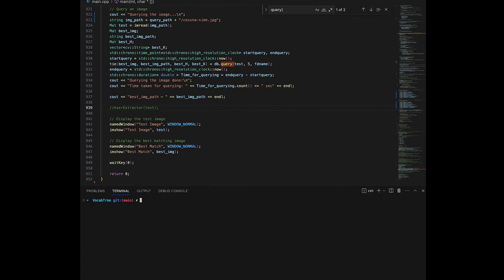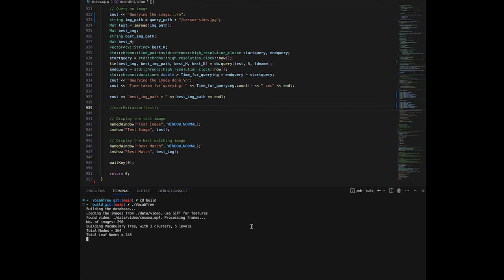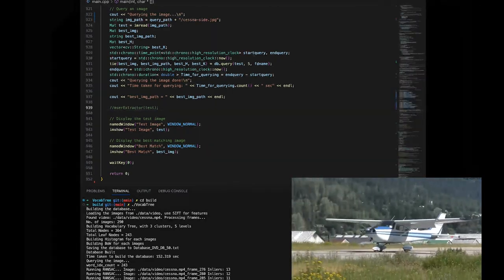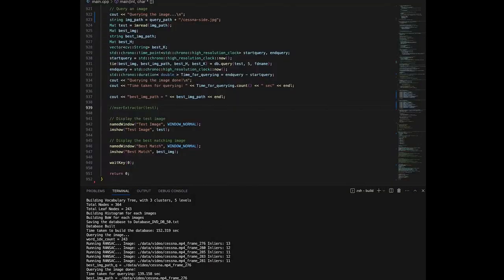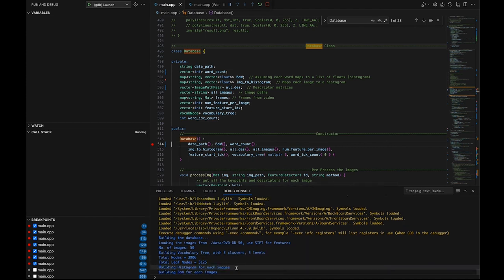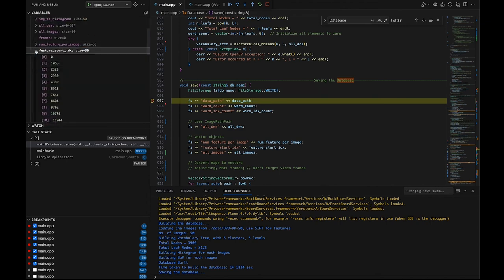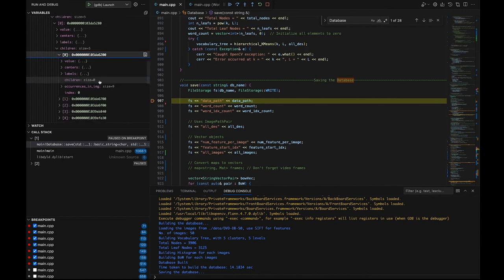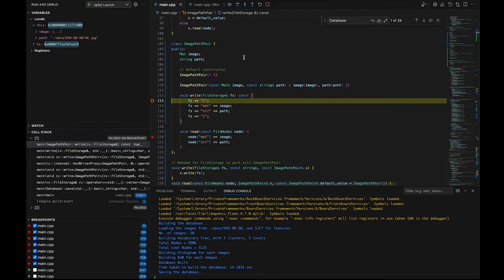Demo - Enhanced Vocabulary Trees for Real-Time Object Recognition in Image and Video Streams